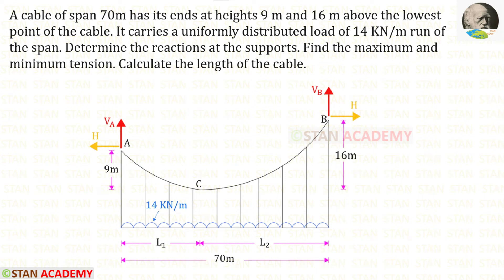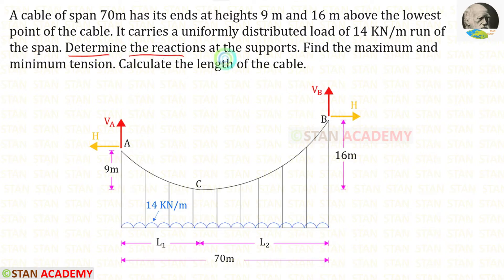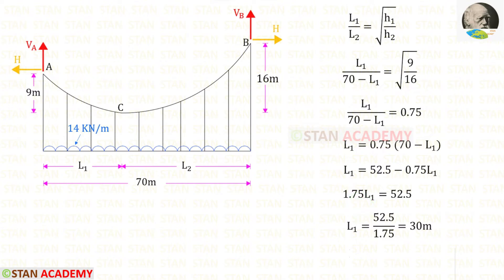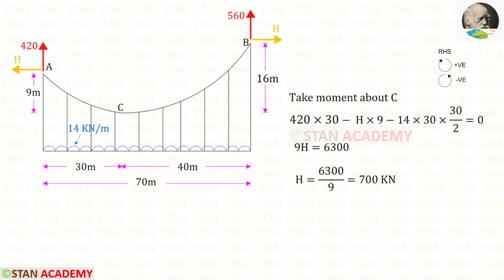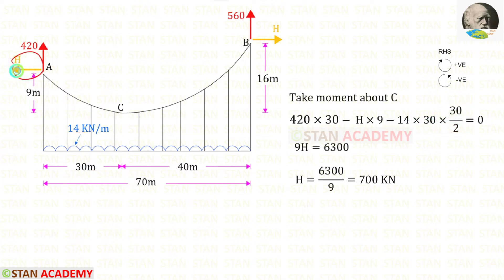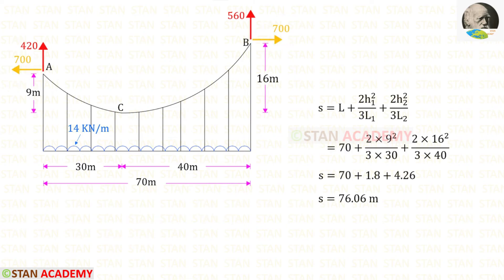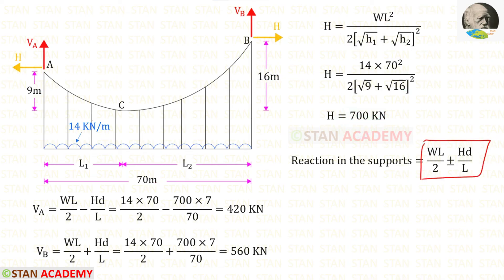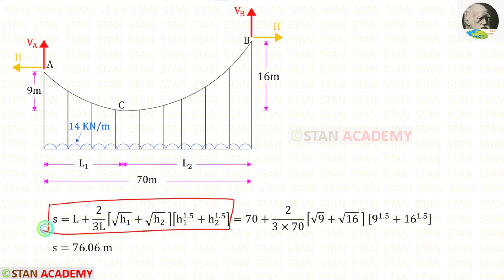Cables - Problem No 2 (supported on different levels & subjected to Uniformly Distributed Load - UDL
A cable of span 70m has its ends at heights 9 m and 16 m above the lowest point of the cable. It carries a uniformly distributed load of 14 KN/m run of the span. Determine the reactions at the supports. Find the maximum and minimum tension. Calculate the length of the cable.